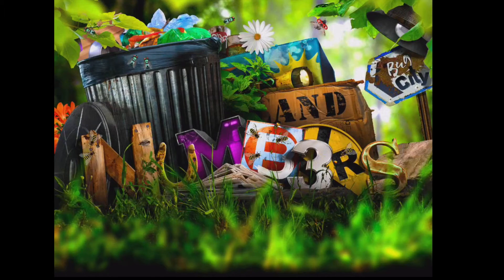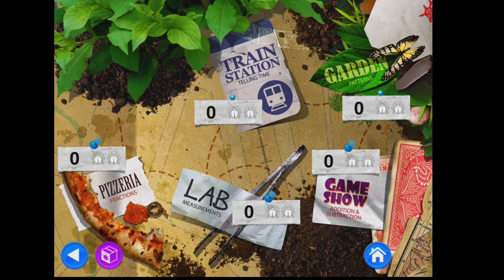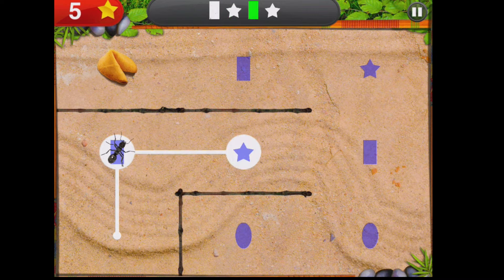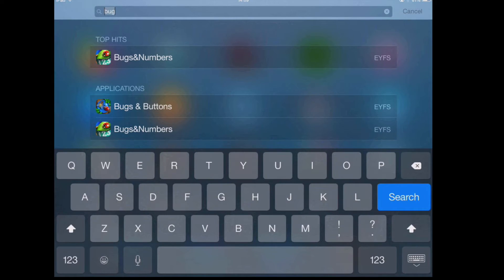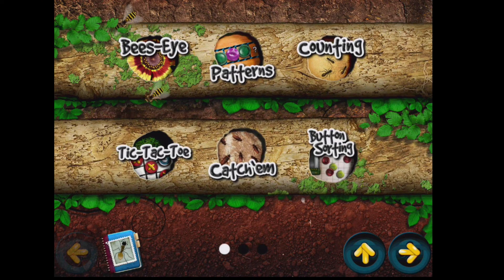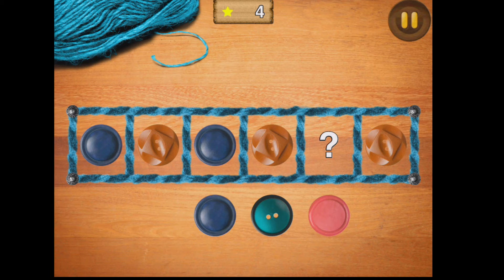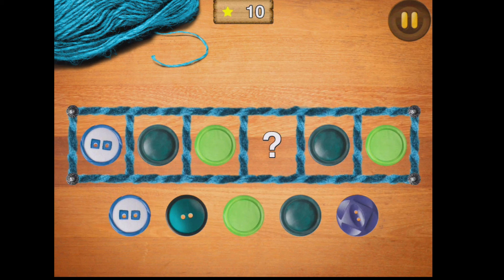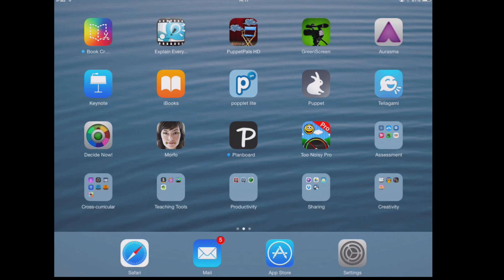Bugs and Numbers / Bugs and Buttons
These engaging apps are full of fun educational games. Many of the games contain pattern and sequencing content that early years children will be able to engage with. It is a great way of beginning a Programming topic in Computing.